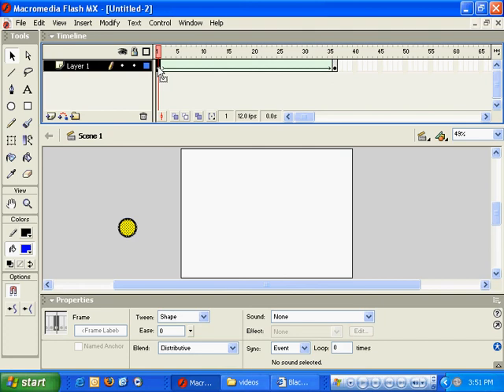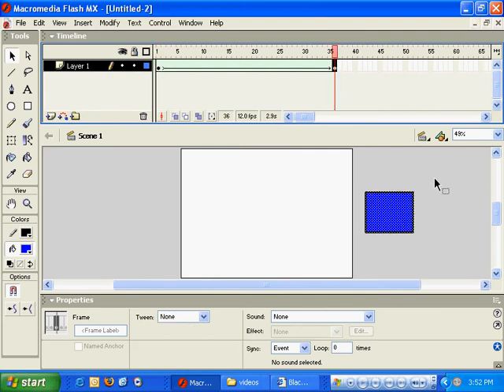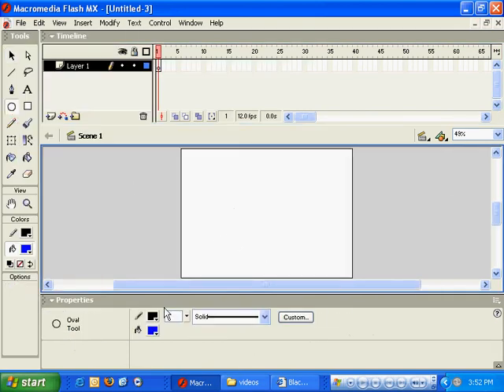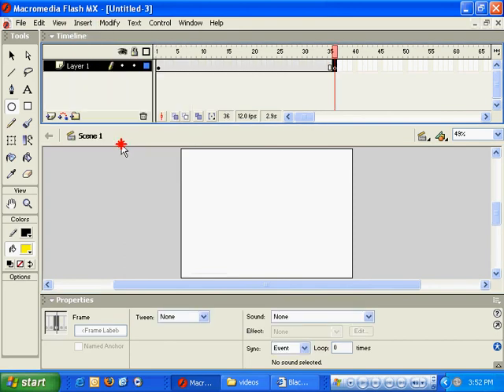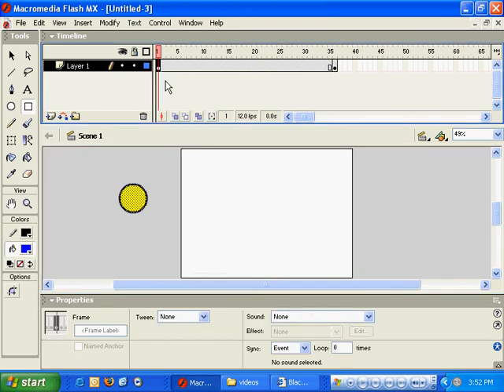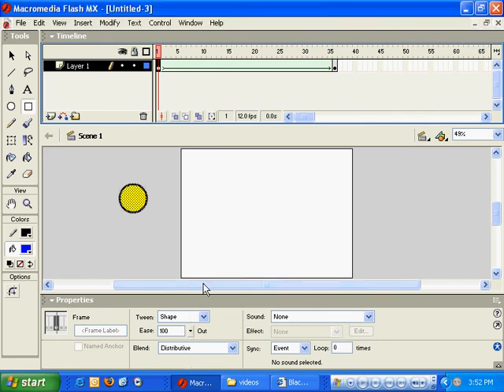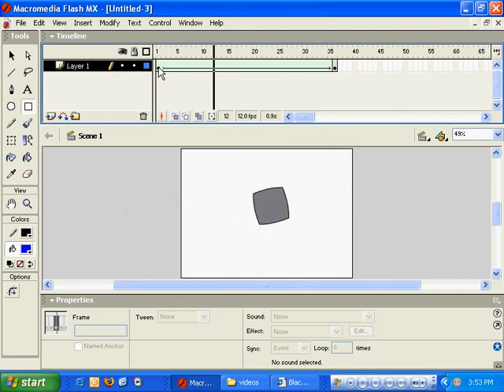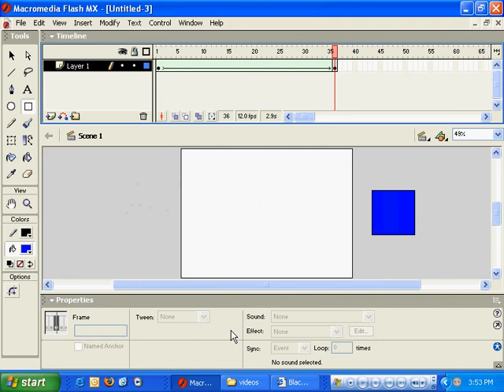Flash Shape Tweening